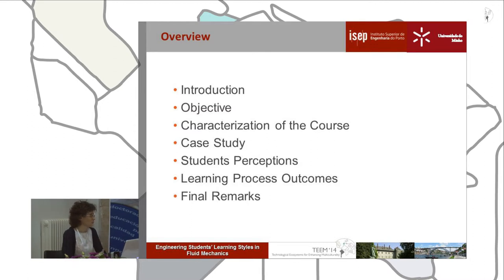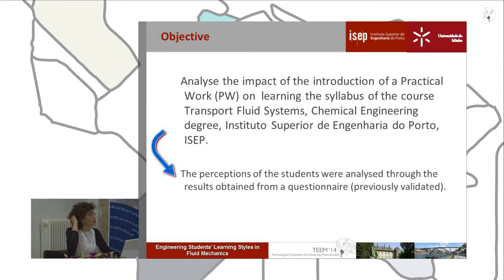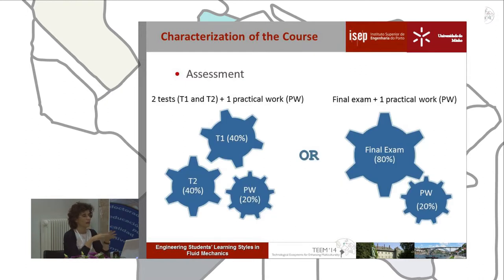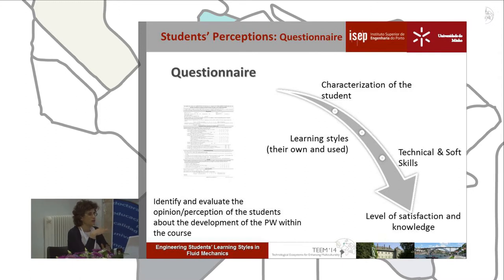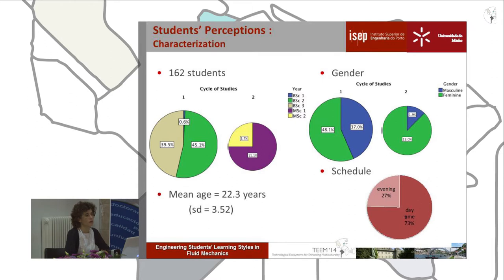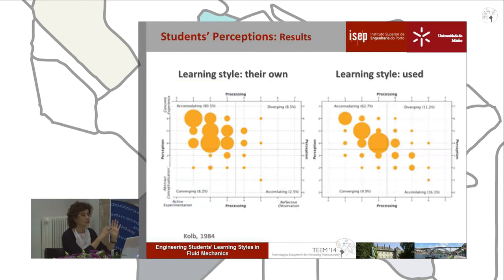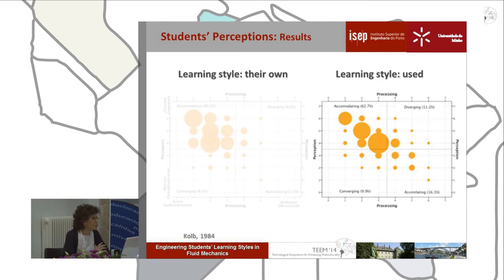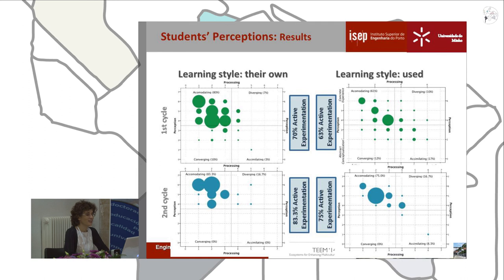Engineering Students' Learning Styles in Fluid Mechanics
Authors: . Celina P. Leao, Filomena Soares, Anabela Guedes, Cristina Morais, Isabel B. Pereira and Teresa Sena-Esteves.